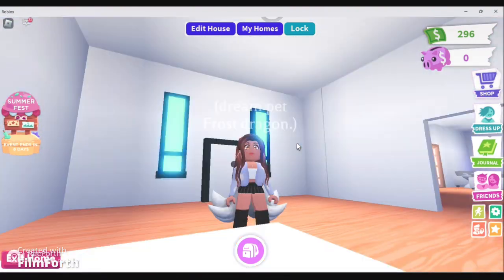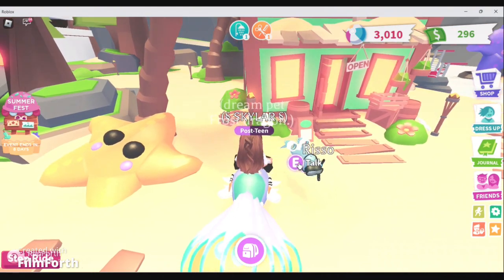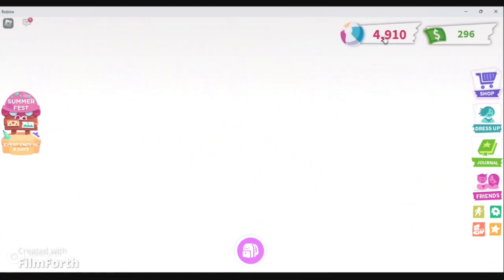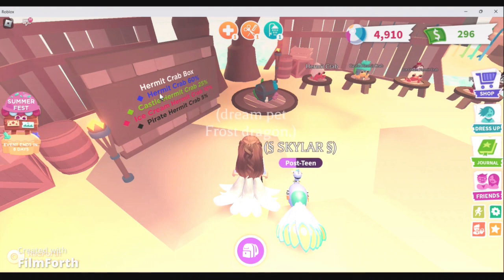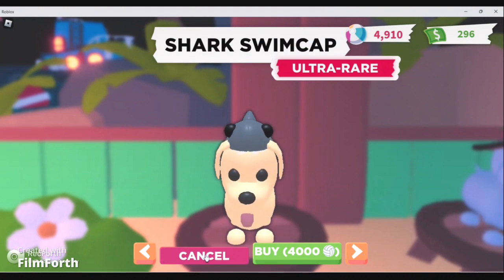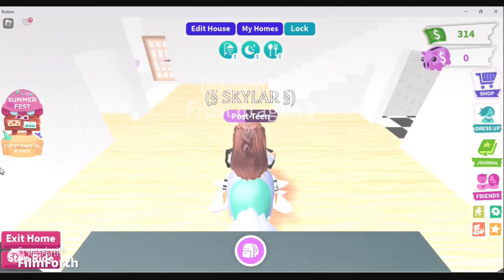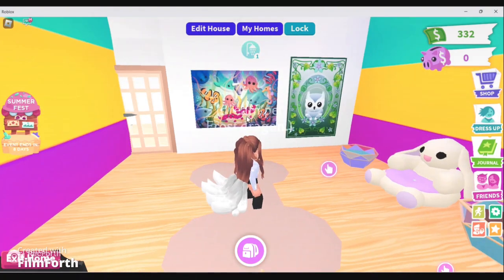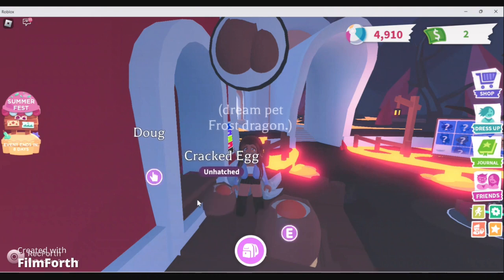Adopt me Summer Fest Update and a BIG secret Challenge.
Today I'm going to be showing you the adopt me Summer Fest update and going to give myself a challenge.